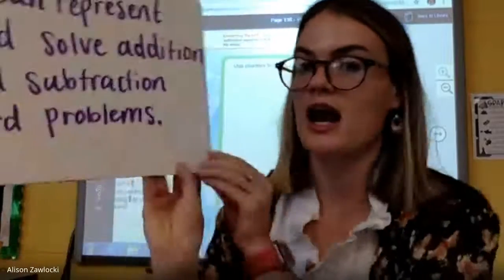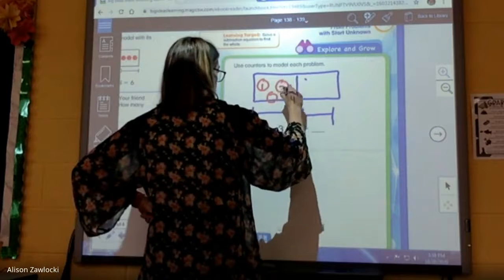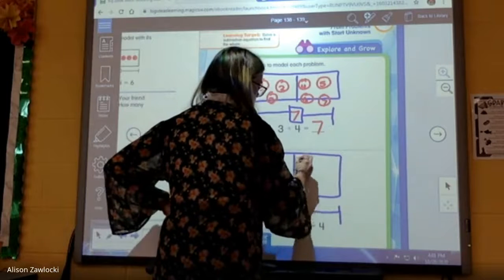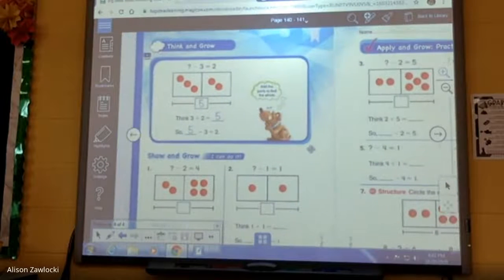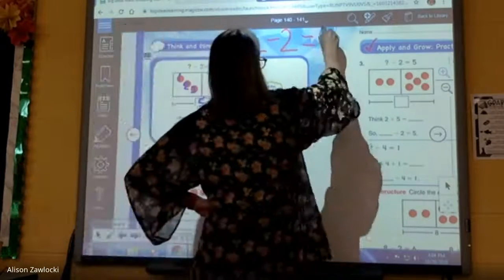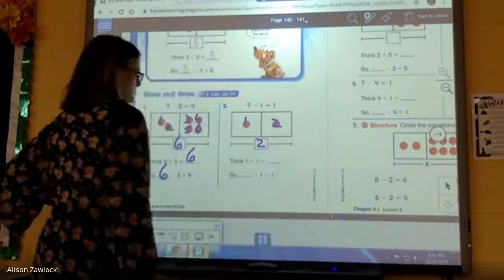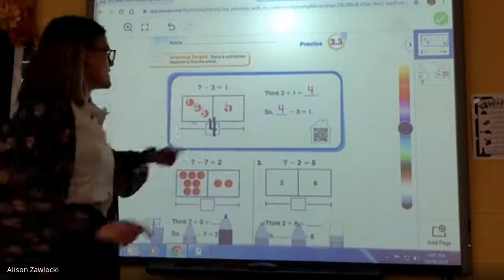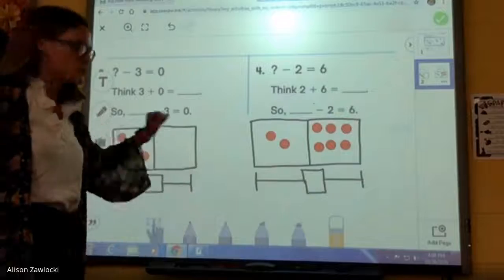Week 11 Thursday Math Lesson